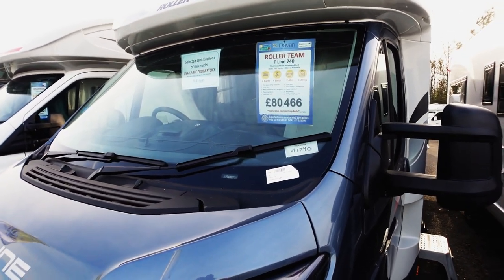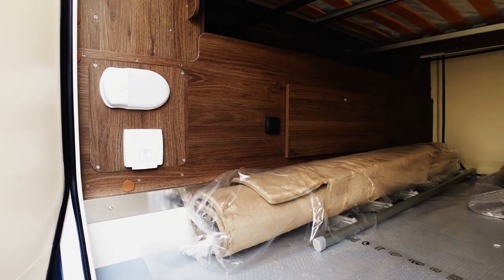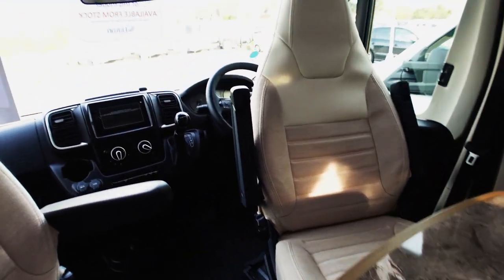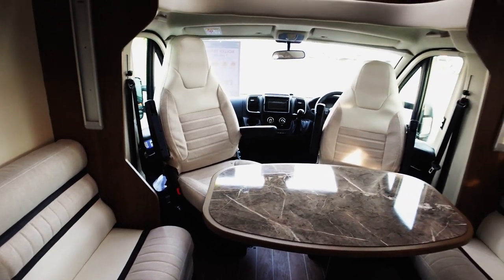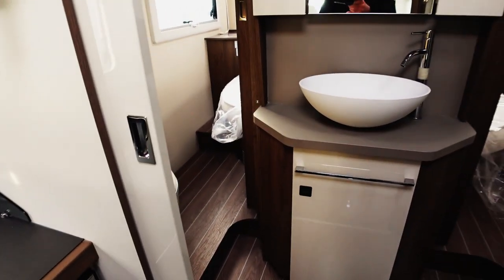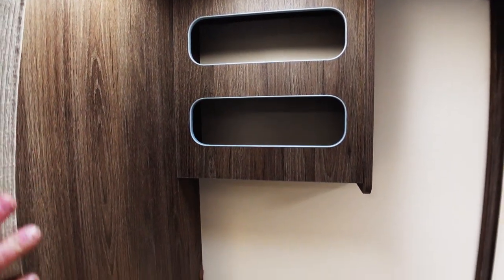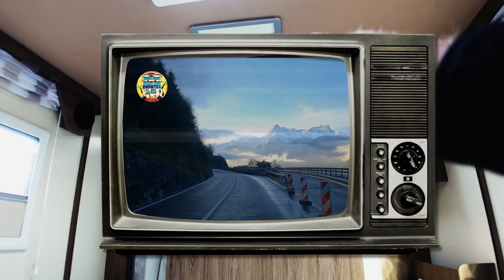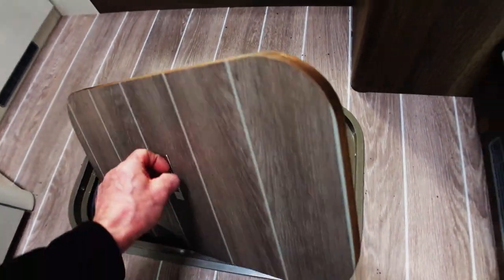Roller Team T Line 740 2023 Island Bed Motorhome Summer Ready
We checkout this summer ready family Motorhome from Roller Team.

🔔Don’t miss our latest video uploads